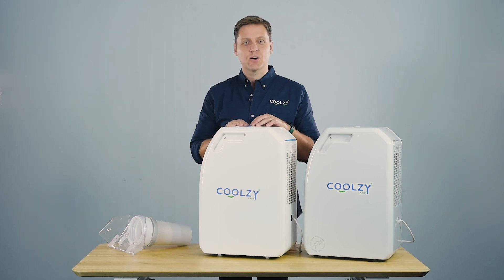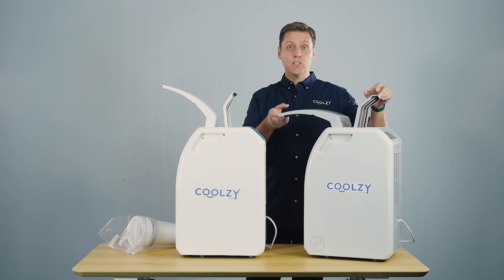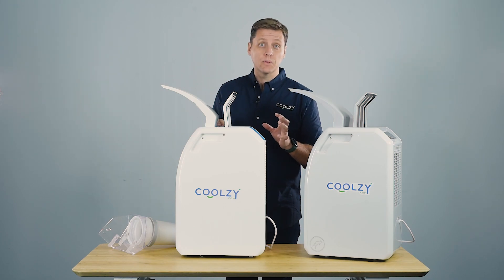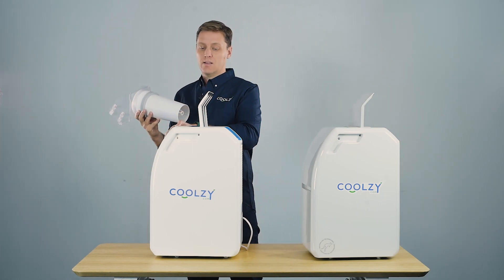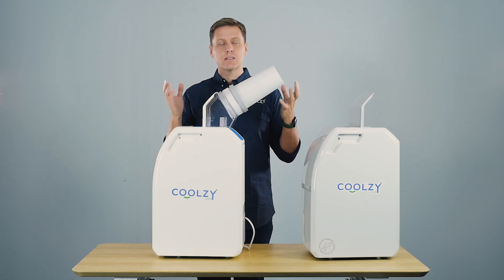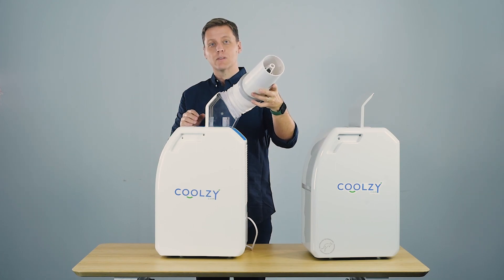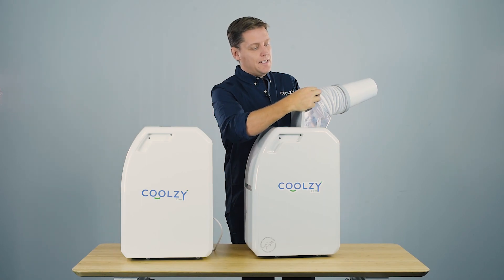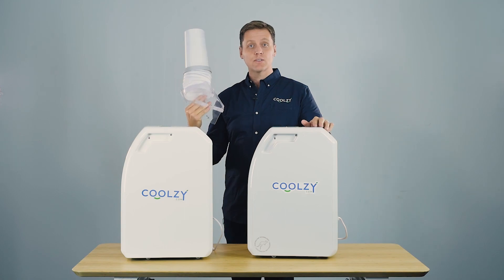Introducing the Coolzy Short Tail to direct the warm air out of a small room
The Coolzy Short Tail is an add-on that directs the warm exhaust air precisely towards a window or door while minimizing air mixing, using patented laminar flow technology.

The Short Tail is for customers who want to avoid large pipe connected to a window, or obstructing the floor. The Short Tail precisely directs the air in a narrow jet with minimal mixing. The flexible fitting enables Short Tail to point in any direction. You can direct the warm air exactly where you want it to go.